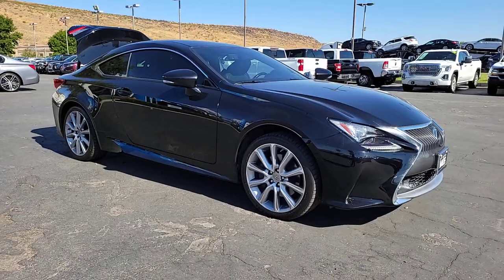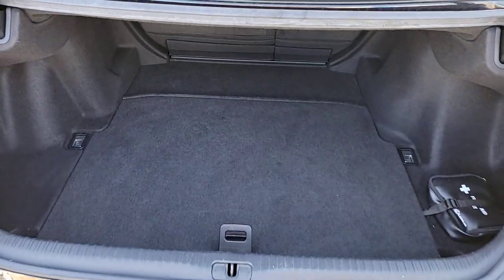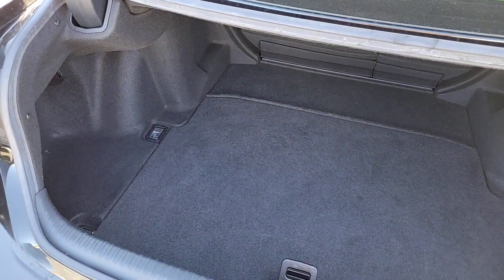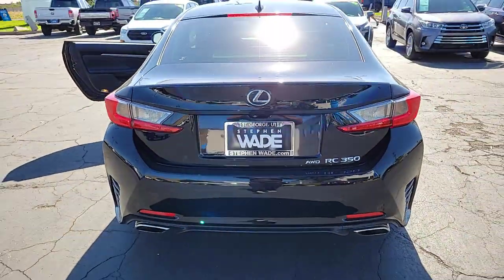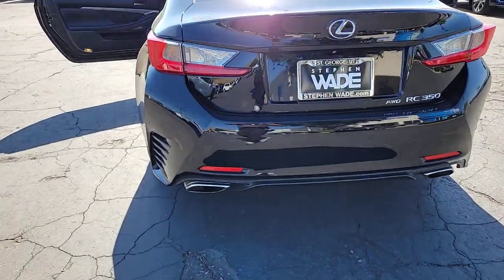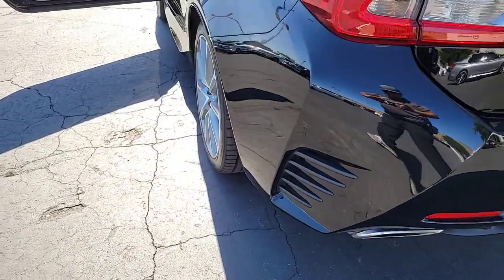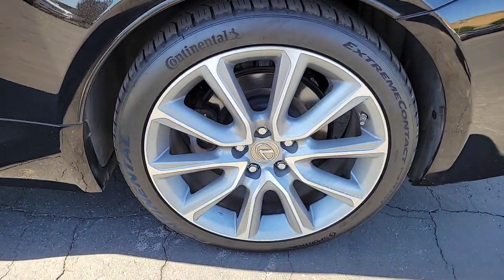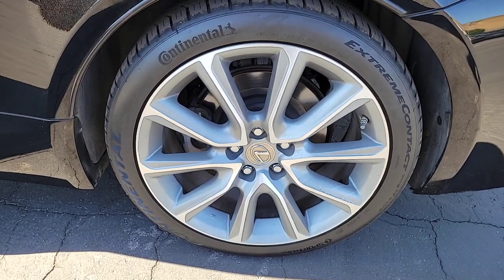2015 Lexus RC_350 St. George, Washington City, Santa Clara, Ivins, Hurricane 4480381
Obsidian Used 2015 Lexus RC_350  available in 1630 Auto Mall Dr., St. George, UTAH at Stephen Wade Honda Mazda. Servicing the St. George, Washington City, Santa Clara, Ivins, Hurricane, UT. area.

Stephen Wade Honda Mazda
1630 Auto Mall Dr

19/26 City/Highway MPGOdometer is 11203 miles below market average!At Stephen Wade Honda/Mazda we are changing and evolving with the auto industry so we dont get left behind! Our customer needs comes first We pay more for Trades! By doing more to insure we offer the most mechanically sound pre-owned vehicles with recommended maintenance that is up to date. By also using advanced software to shop the automotive marketplace nationwide every day. This allows us to competitively offer you the best value you can find anywhere. Contact our knowledgeable sales team at Stephen Wade Honda/Mazda for a priority test drive or for any information that would be helpful: You may also Contact one of our knowlegable Internet sales team member with any questions you may have. ***SWAG PRICE*** Online Prices Only Available Upon Customer Request and Employees Former Employees and Friends Family Vendors of Stephen Wade Dealers and Wholesalers may not Qualify for Online Pricing. ***SWAG PRICE*** includes a Stephen Wade Auto Group (SWAG) Savings and is valid ONLY with Dealer Arranged 100% Financing with either Credit Unions or Banks. All offers are subject to change at any time. Inventory shown here is updated every 24 hours.Awards:* 2015 IIHS Top Safety Pick+ * 2015 KBB.com Best Resale Value AwardsTo see more quality vehicles like this one right here just or dial .
NAVIGATION SYSTEM PACKAGE  -inc: Touchpad RTI  Electro Multi Vision (EMV) display  Lexus Insider and voice command casual-language voice recognition system  Back-Up Camera  Radio: AM/FM/In-Dash CD/DVD & Navigation  Bluetooth 3.0 w/automatic phonebook download  HD Radio w/iTunes tagging and complimentary traffic and weather  MP3/WMA and dual USB/iPod audio input plugs  Lexus Enform  Lexus Enform App Suite w/free subscription (Bing  Yelp  iHeartRadio  Facebook Places  Movietickets.com  OpenTable  Pandora  Slacker  Stocks  Fuel Prices and Sports) and Lexus Enform Destinations (Destination Assist and eDestination w/one-year trial subscription),OBSIDIAN,BLACK  NULUXE SEAT TRIM,WHEELS: 19  -inc: Tires: P235/40R19 AS 8.0J,MOONROOF W/POWER TILT/SLIDE,ALL WEATHER PACKAGE  -inc: Windshield De-Icer  Headlamp Washers (Retractable and Color Keyed)  PTC Heater,LED FOG LAMPS,PARK ASSIST  -inc: clearance and back sonar,PREMIUM PACKAGE  -inc: Blind Spot Monitor w/Rear Cross Traffic Alert  lane change assist  Heated & Vented Driver & Passenger Seats,All Wheel Drive,Power Steering,ABS,4-Wheel Disc Brakes,Brake Assist,Aluminum Wheels,Tires - Front Performance,Tires - Rear Performance,Temporary Spare Tire,Heated Mirrors,Power Mirror(s),Integrated Turn Signal Mirrors,Rear Defrost,Intermittent Wipers,Variable Speed Intermittent Wipers,Daytime Running Lights,Automatic Headlights,Headlights-Auto-Leveling,LED Headlights,AM/FM Stereo,CD Player,Satellite Radio,HD Radio,Requires Subscription,MP3 Player,Steering Wheel Audio Controls,Auxiliary Audio Input,Bluetooth Connection,Power Driver Seat,Power Passenger Seat,Bucket Seats,Heated Front Seat(s),Driver Adjustable Lumbar,Pass-Through Rear Seat,Rear Bench Seat,Adjustable Steering Wheel,Trip Computer,Telematics,Requires Subscription,Leather Steering Wheel,Keyless Entry,Power Door Locks,Keyless Start,Keyless Entry,Power Door Locks,Universal Garage Door Opener,Cruise Control,Climate Control,Multi-Zone A/C,A/C,Woodgrain Interior Trim,Premium Synthetic Seats,Auto-Dimming Rearview Mirror,Driver Vanity Mirror,Passenger Vanity Mirror,Driver Illuminated Vanity Mirror,Passenger Illuminated Visor Mirror,Floor Mats,Keyless Start,Back-Up Camera,Power Windows,Power Door Locks,Trip Computer,Security System,Immobilizer,Traction Control,Stability Control,Traction Control,Front Side Air Bag,Telematics,Requires Subscription,Tire Pressure Monitor,Driver Air Bag,Passenger Air Bag,Front Head Air Bag,Rear Head Air Bag,Passenger Air Bag Sensor,Front Side Air Bag,Rear Side Air Bag,Knee Air Bag